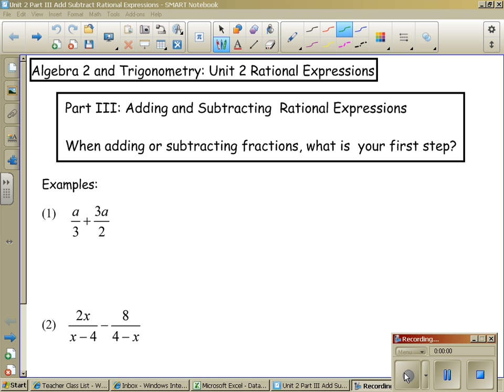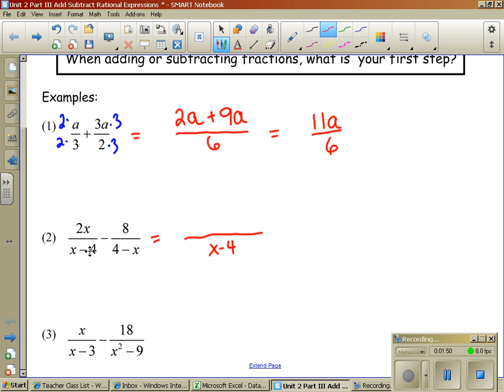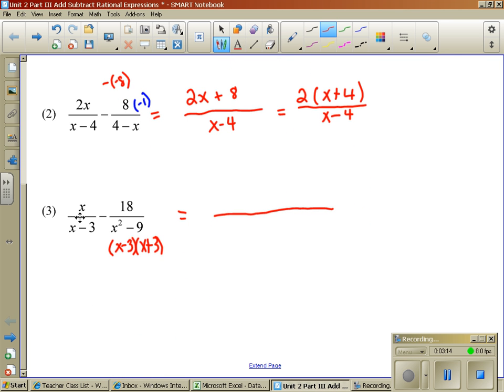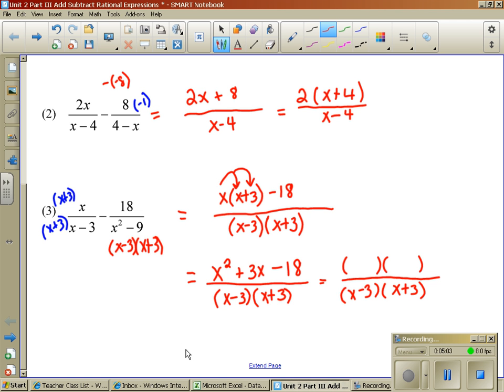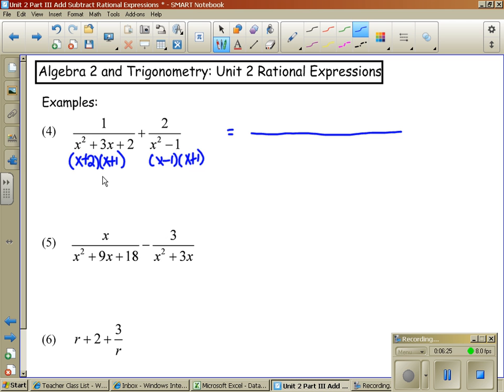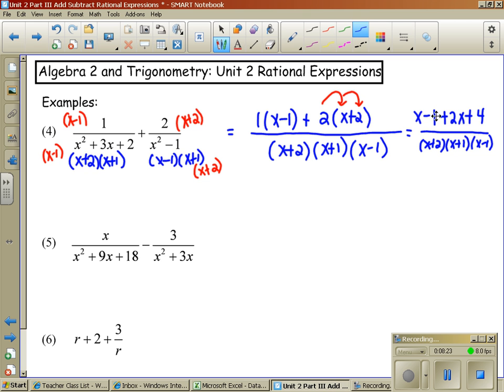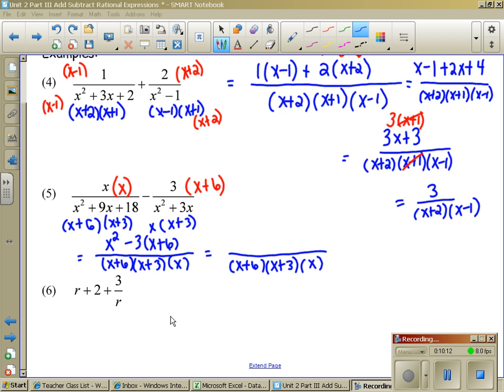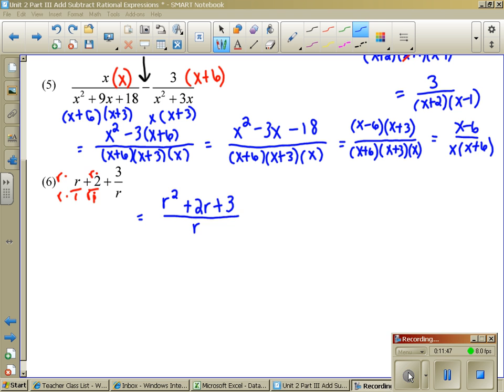ONeill Video Unit 2 Part III Rational Expressions